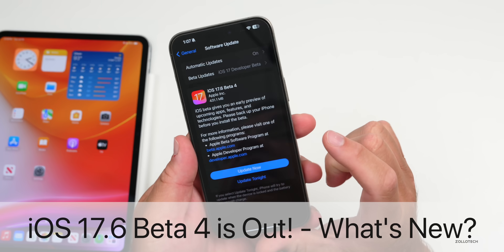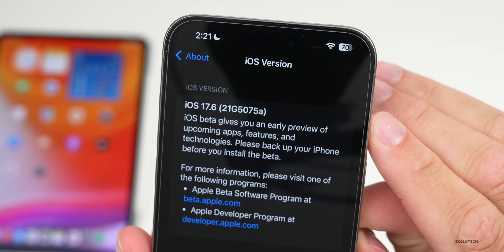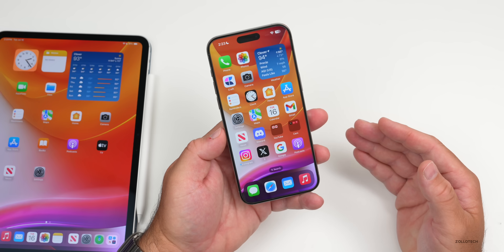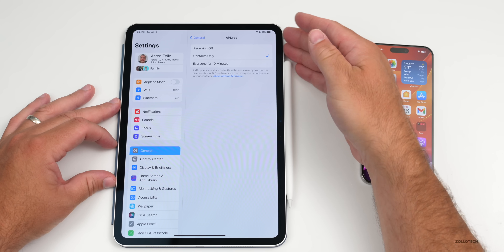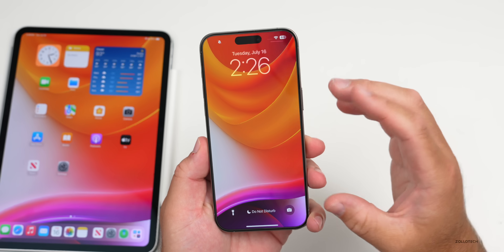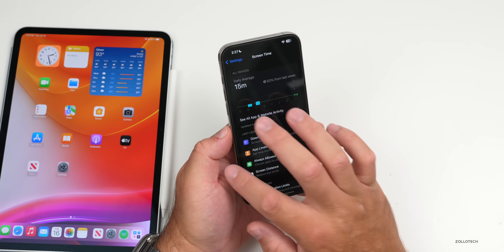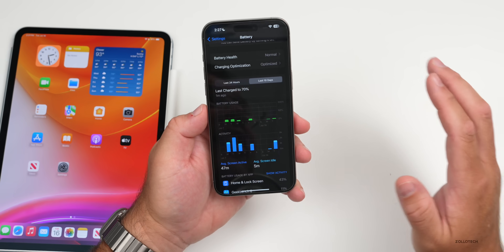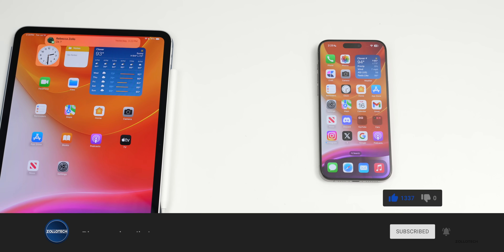iOS 17.6 Beta 4 is Out! - What's New?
iOS 17.6 Beta 4 is Out! - What’s New? - iOS 17.6 Beta 4 Released and iOS 17.6 Beta 4 brings changes to Wallet, Find My, Repair mode, Podcasts and brings bug fixes and security updates. In this video we show you everything new in iOS 17.6 Beta 4 using iPhone 12 Pro Max, iPhone 11, iPhone 14 Pro Max and iPhone 15 Pro Max

Apple released
iPadOS 17.6 Beta 4
watchOS 10.6 Beta 4
tvOS 17.6 Beta 4
HomePodOS 17.6 Beta 4
macOS 14.6 Beta 4
visionOS 1.3 Beta 4

*Chapters*
00:00 - Everything New
00:14 - Size and Other Apple Releases
00:57 - Build Number and Modem Update
01:26 - New Features, Changes and Updates
02:44 - Storage fix
03:08 - Resolved Issues and Bugs
04:20 - Why is this still a thing?
04:41 - Performance
05:00 - Benchmarks
05:24 - Battery
05:52 - Should You Install iOS 17.6 Beta 4 and iOS 18 Public Beta?
06:07 - iOS 17.6 RC and Public Release
06:24 - iOS 18 Public Beta 2 and Beta 4 Release
06:47 - iOS 17.5.2?
06:58 - Final Thoughts
07:23 - Conclusion